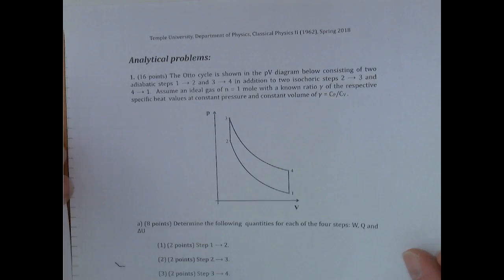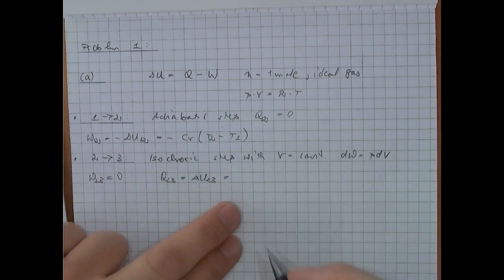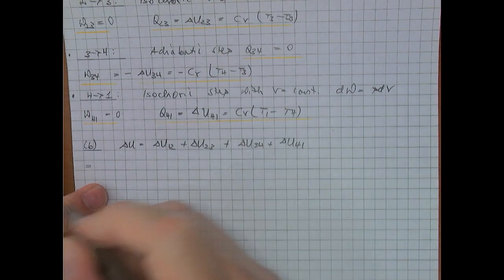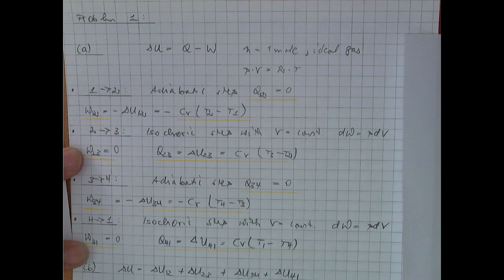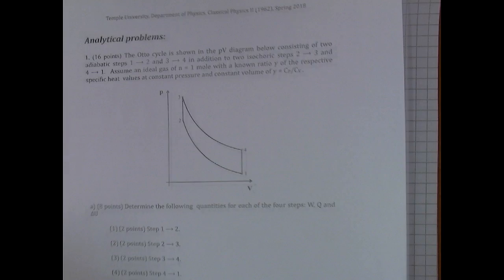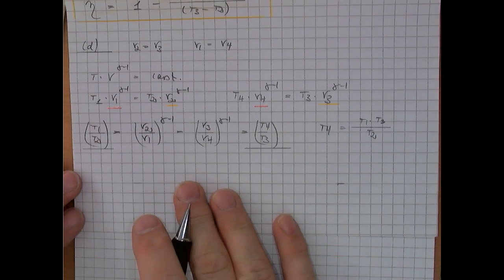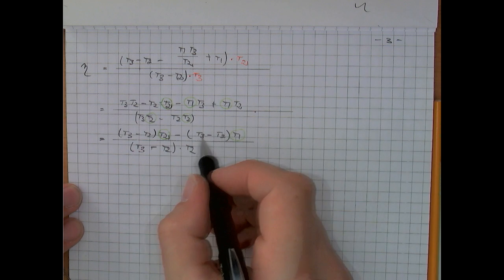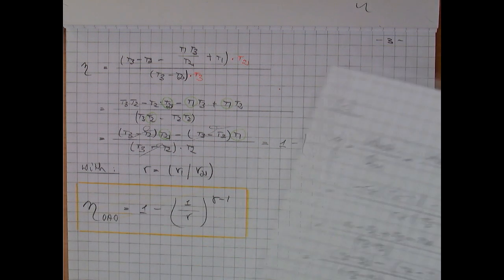Thermodynamic Cyclic Process (Otto Process)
Classical Physics / Thermodynamics